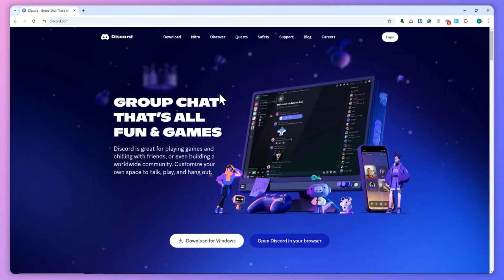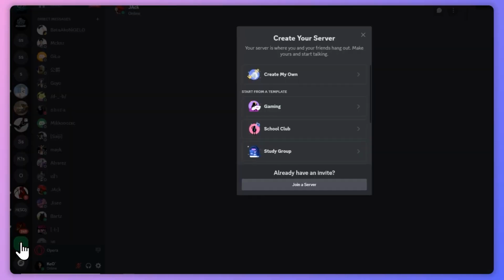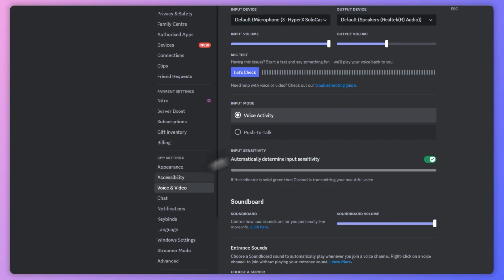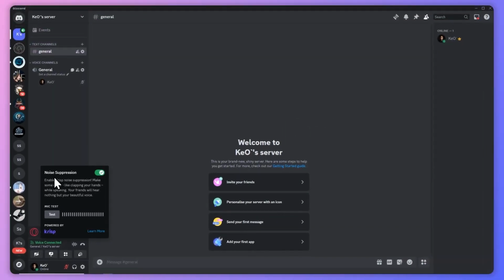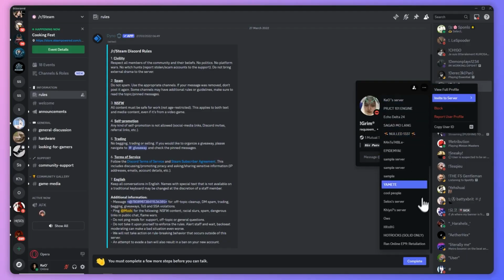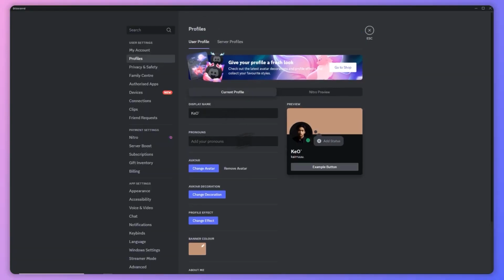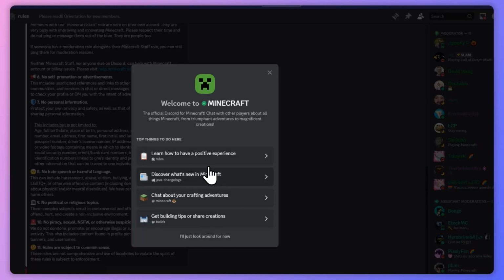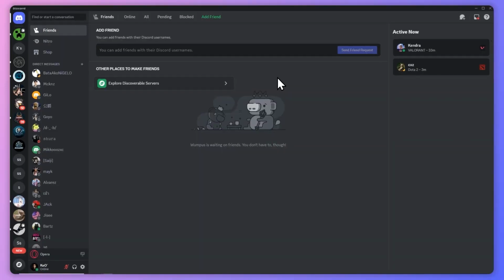How To Use Discord (2026) | Discord Tutorial